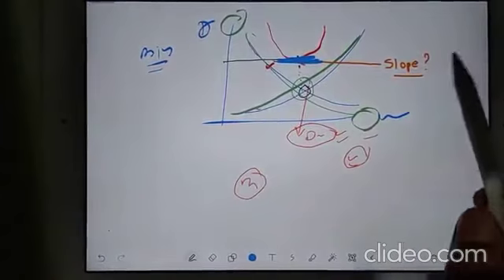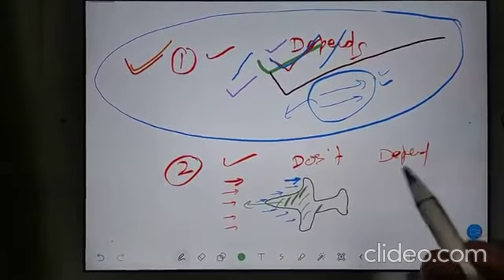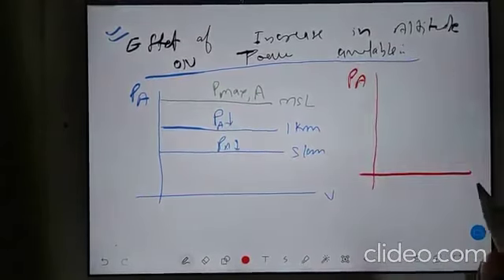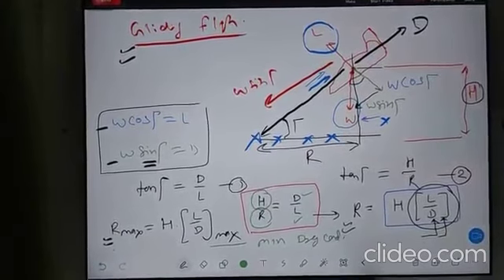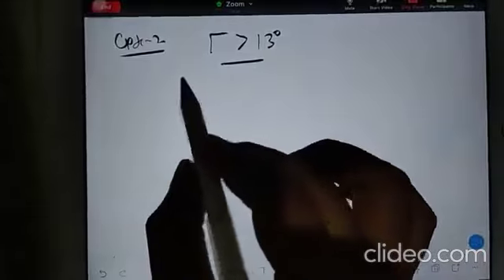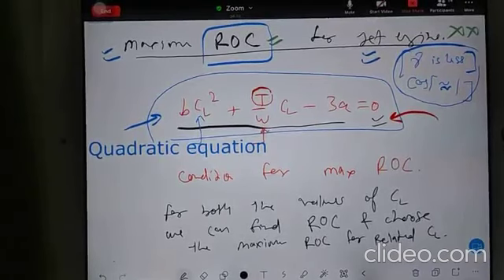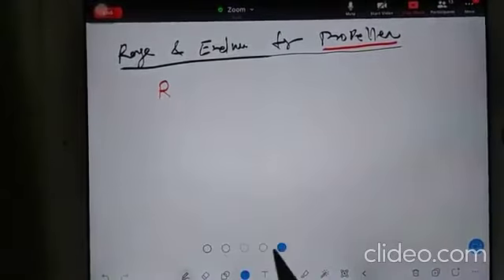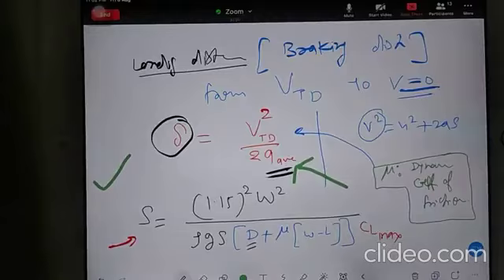fm lec 9